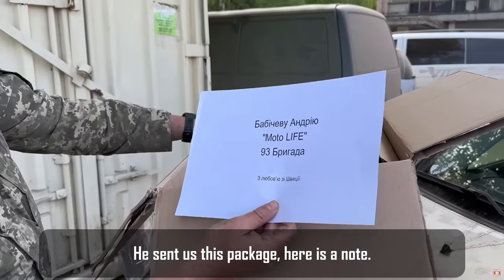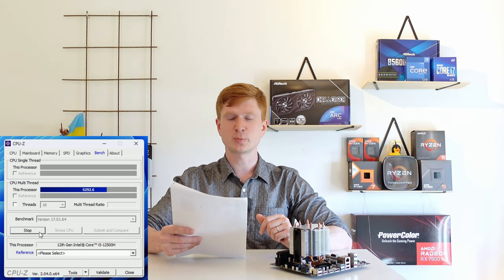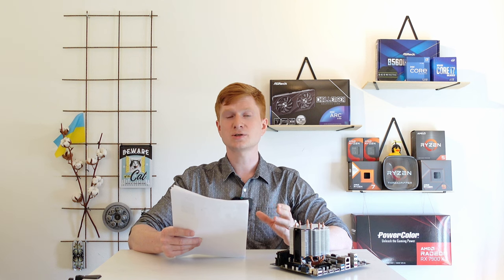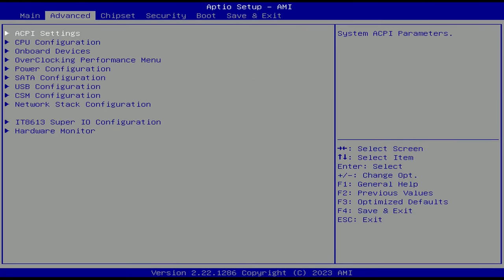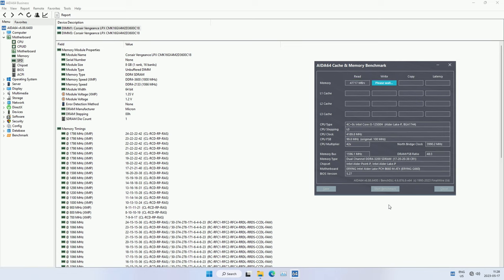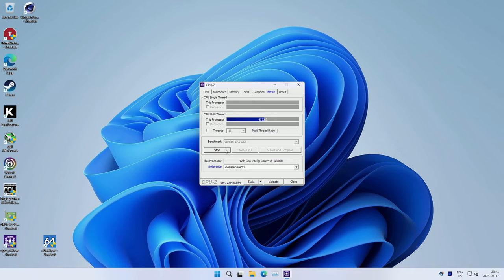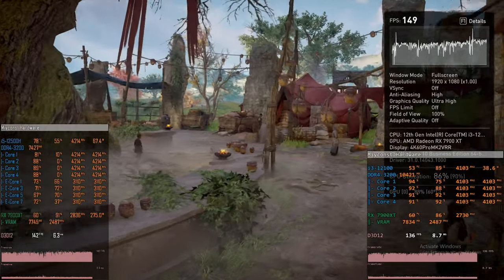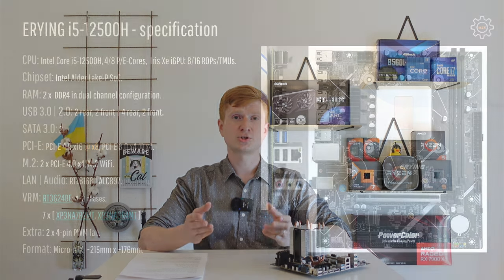🇬🇧 ERYING i5-12500H 4P and 8E Cores, but who is it for?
00:00 Welcome to Miyconst Hardware
00:39 ERYING i5-12500h
01:17 Tech Specs
03:05 Drivers
03:32 TDP & Overclocking
04:49 RAM & XMP
05:41 Test results
08:18 Extra notes
09:09 Conclusion

- the closest I could find.
Where to buy

My Ukrainian partner:
- Alex Povzun